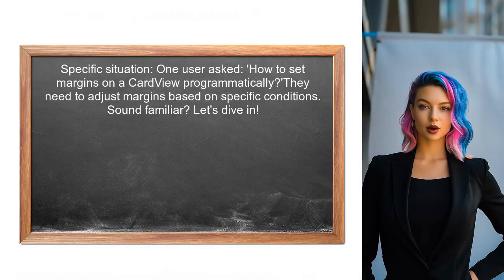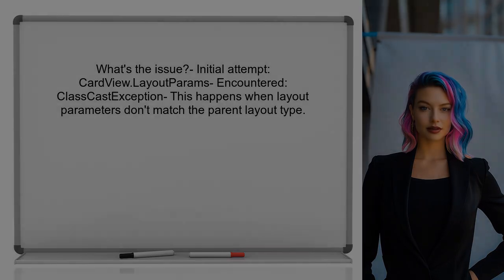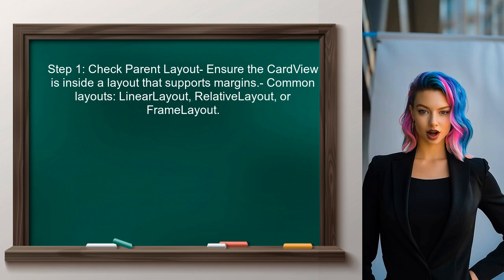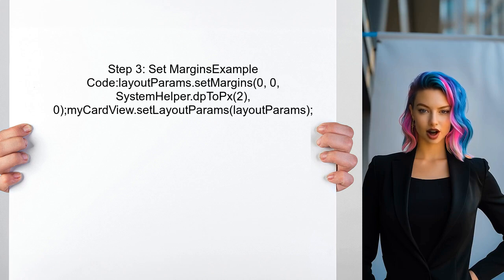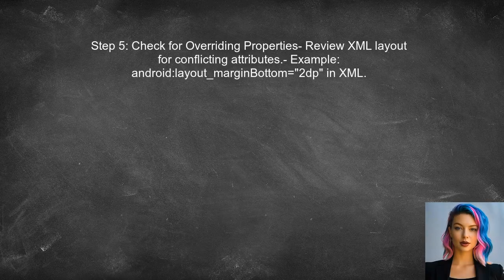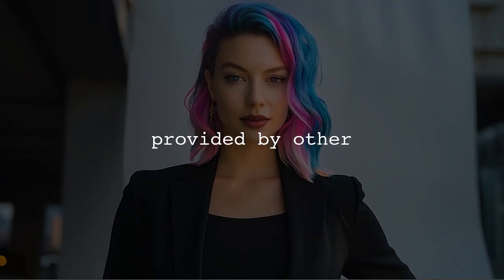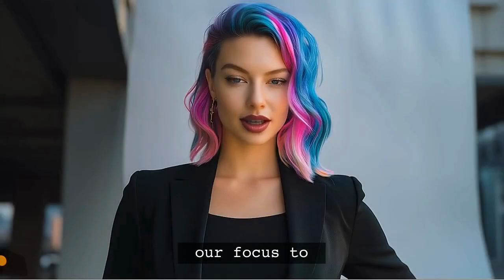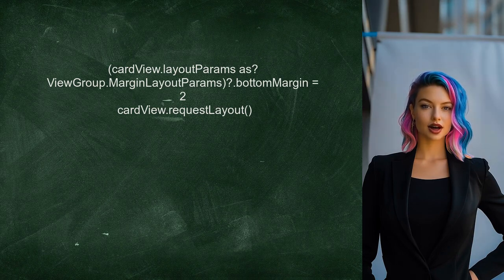How to Set Margin Programmatically in Android CardView: A Step-by-Step Guide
In this video, we’ll explore the ins and outs of setting margins programmatically in Android's CardView. Whether you're looking to enhance your app's layout or improve its visual appeal, understanding how to manipulate margins can make a significant difference. Join us as we provide a step-by-step guide to help you master this essential skill, ensuring your CardViews look polished and professional.

Today's Topic: How to Set Margin Programmatically in Android CardView: A Step-by-Step Guide

Related to: android, cardview, setmargin, programmatically, step-by-stepguide,